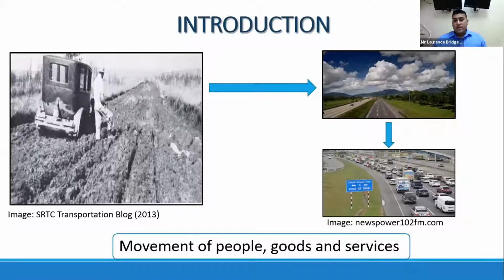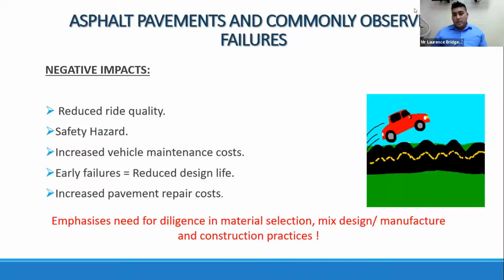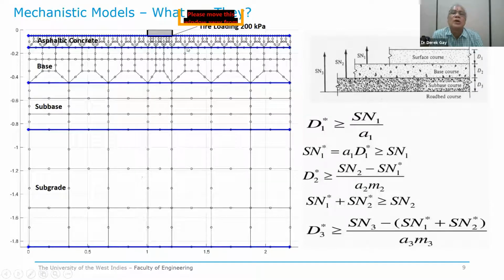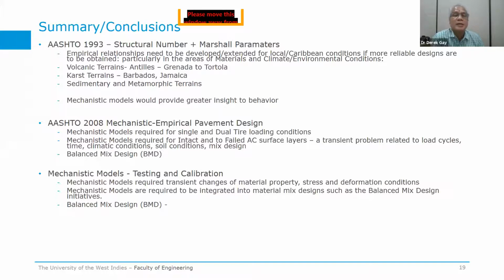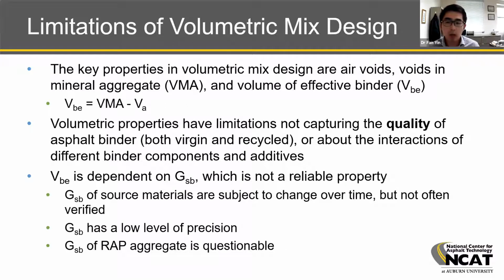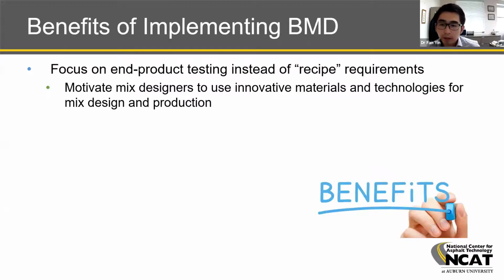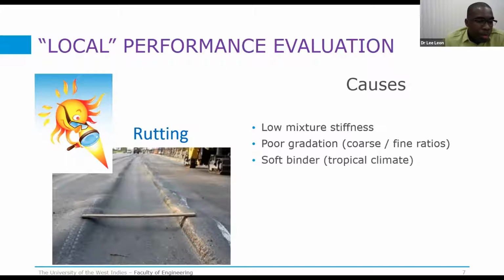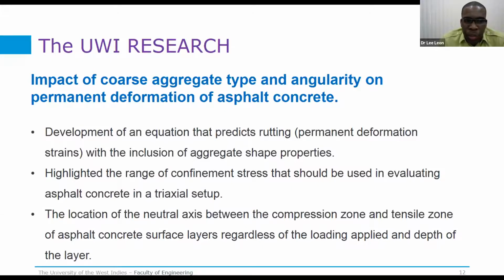Performance Based Asphalt Mixture Design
The Department of Civil & Environmental Engineering, Faculty of Engineering St. Augustine Campus is the established national centre for research in road pavement construction materials. It has recently been working with industry in areas such as the use of marginal materials in asphalt pavements, the use of recycled asphalt in pavements, the use of bituminous stabilized materials and performance-based pavement design.

The Department of Civil & Environmental Engineering, St. Augustine hosted an international Webinar entitled “Performance Based Asphalt Mixture Design" on 22nd October 2020.  The objective of the Webinar was to highlight in a local/Caribbean context the short comings of existing asphalt mixture and pavement design procedures and the benefits of a performance-based evaluation framework.

The presenters were Assistant Research Professor Dr Fan Yin, National Centre of Asphalt Technology (NCAT), Eng. Laurence Bridgemohan, Dr Derek Gay & Dr Lee Leon, UWI, St. Augustine.

The asphalt mixture design procedures in the English-speaking Caribbean are currently empirical and experience based, i.e. meeting volumetric requirements. These approaches do not allow for the consideration of performance-related measures on pavement life. To resolve these limitations, performance-based mixture design and mechanistic approaches should be understood, developed, calibrated, and should be implemented. The Webinar seeks to introduce performance-based mixture evaluations and, give some insight into the frameworks and the benefits of their implementation.